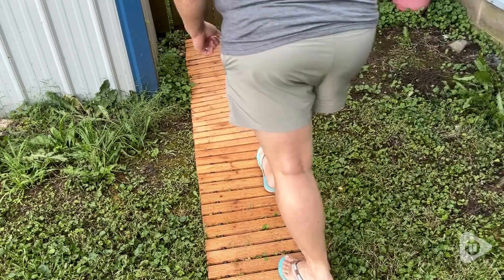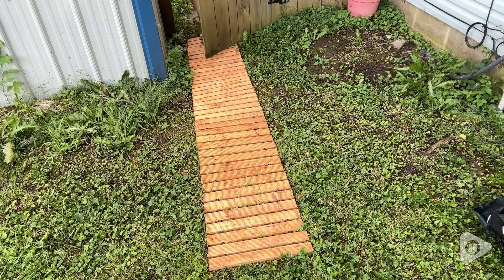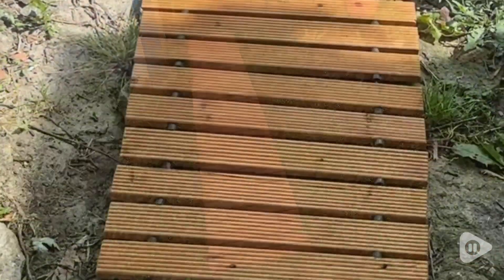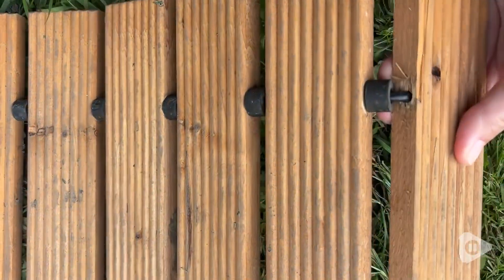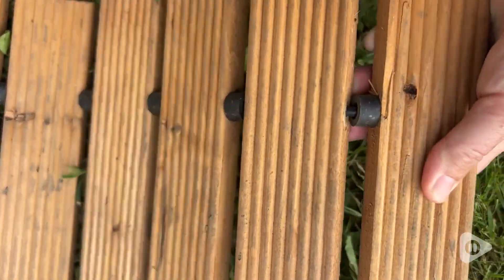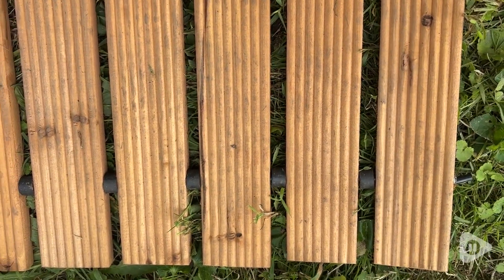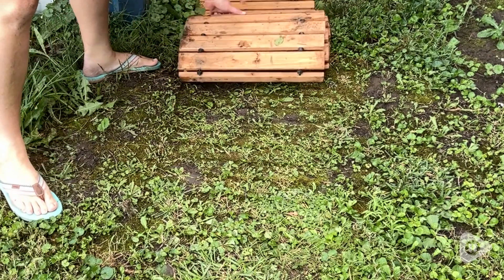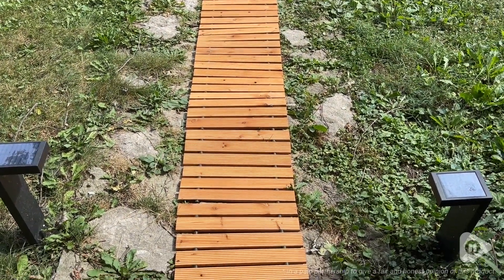AURGOD 8FT Wooden Garden Pathway | Our Point Of View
AURGOD 8FT Wooden Garden Pathway

(Commissionable Links)

Enhance your landscape with this 8-foot roll-out garden walkway! Ideal for patios, cabins, gardens, or beach houses, it's made of 40pcs of selected fir wood with anti-slip patterns and waterproof paint. The reinforced design ensures stability and durability, and it can be rolled up for compact storage.